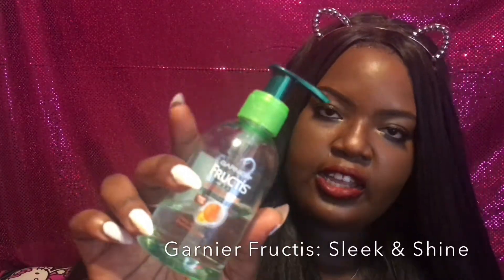Organique Loose Deep STRAIGHTENED! : 1 Month Update Review I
Hey Dolls !!! Coming back to you with a one month review on this Organique Mastermix Loose Deep hair. This hair gets five stars across the board from me! Comment and tell me what ya think smooches xoxo

MbMbeats